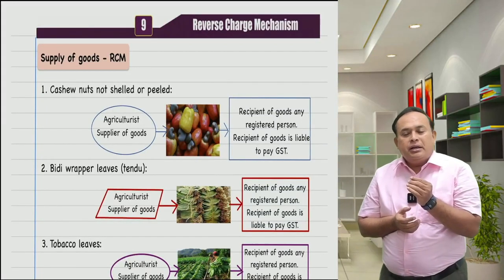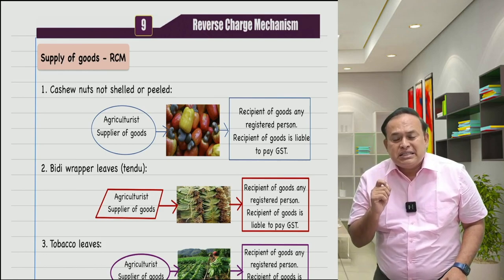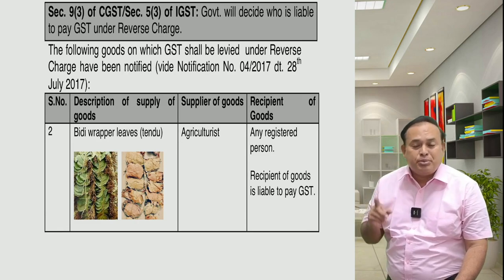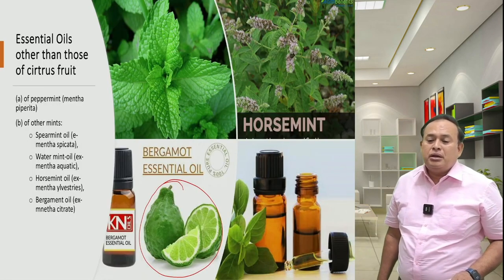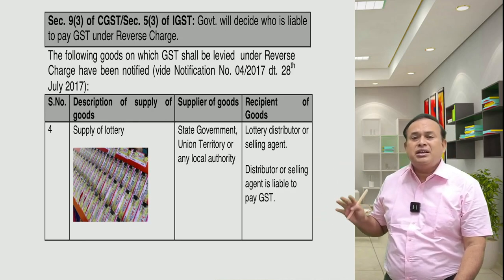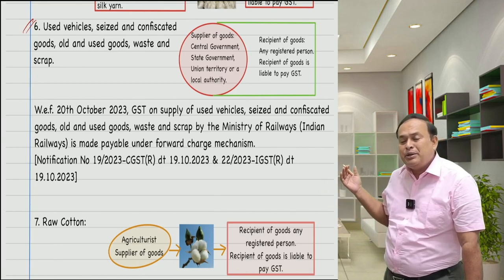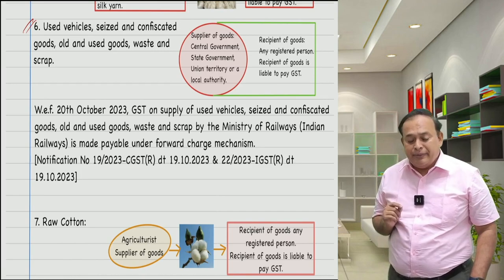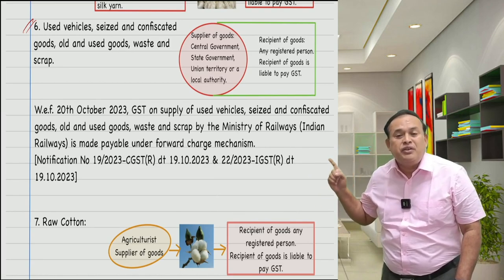SUPPLY OF GOODS | RCM APPLICABLE | Rafi Sir IDT Guru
Useful to CA, CMA and CS students
CA Final Indirect Tax Laws Paper 5 syllabus include supply of goods for which reverse charge mechanism (RCM) from May 2024 exams onwards, announced by ICAI.
Hence, this topic (namely SUPPLY OF GOODS - RCM APPLICABLE) brought to you for your kind consideration.
Faculty Rafi Sir IDT Guru